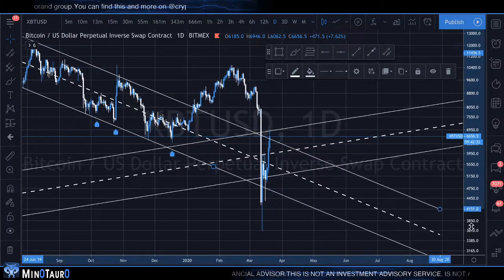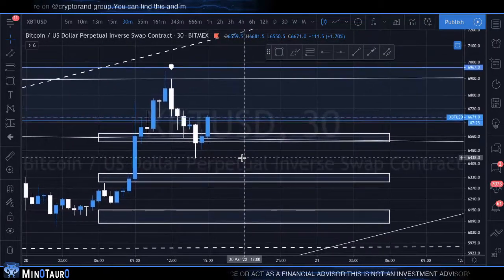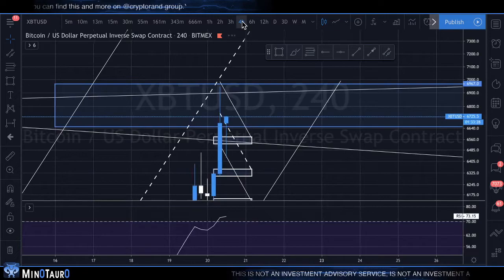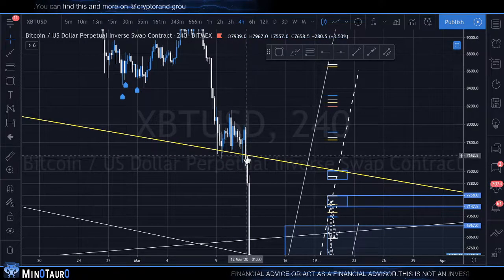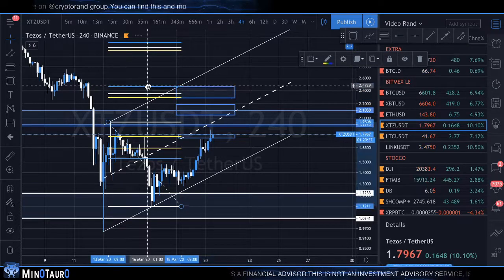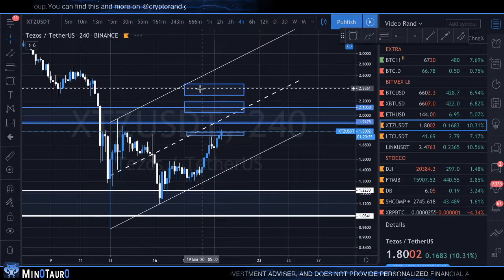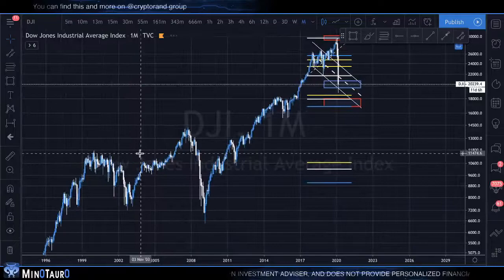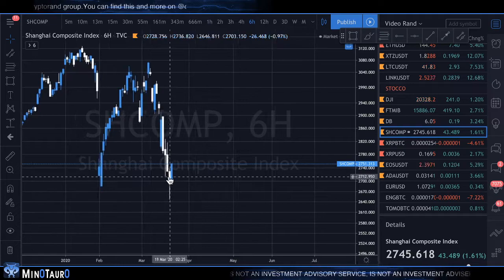Min0Taur0 - Friday comes the money